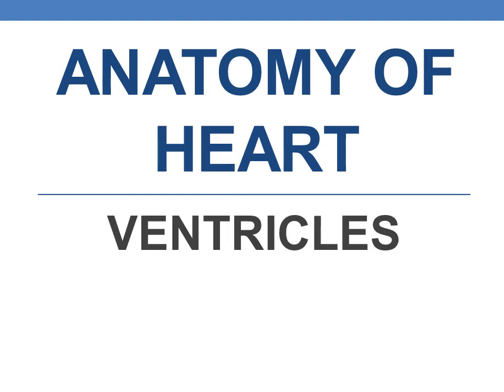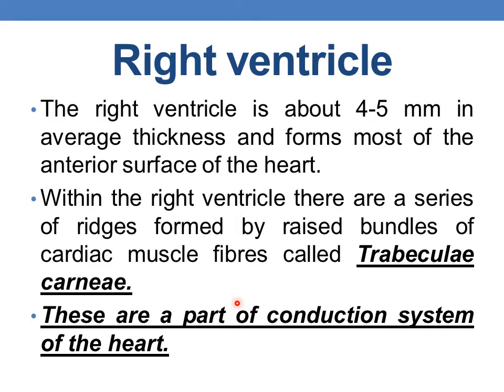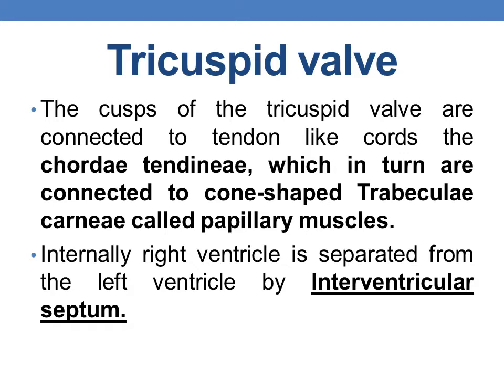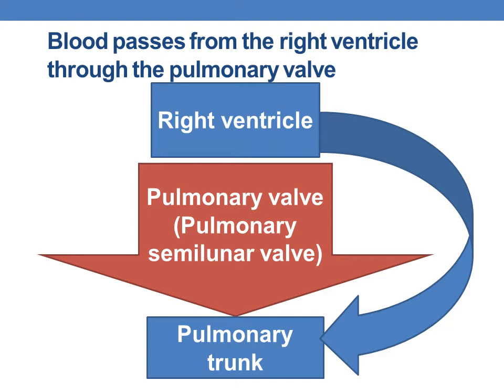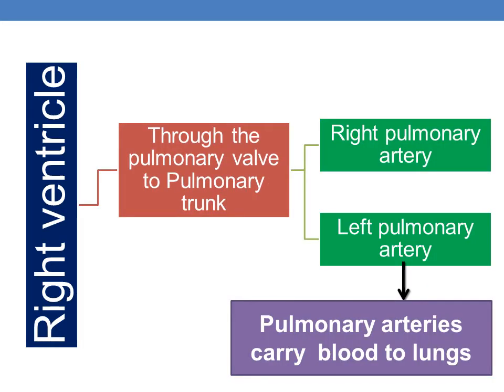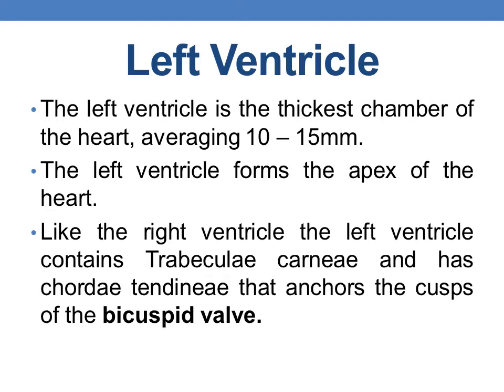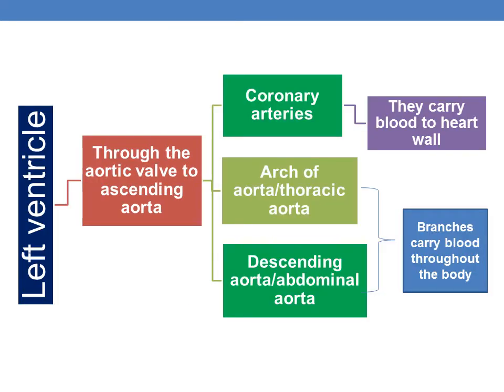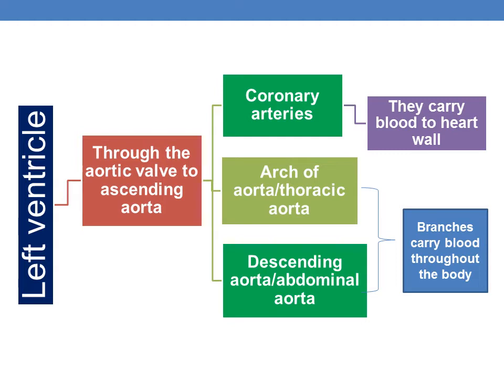VENTRICLES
ventricles are the Inferior pumping chambers of the heart that pump blood to arteries.The right ventricle is about 4-5 mm in average thickness and forms most of the anterior surface of the heart.Within the right ventricle there are a series of ridges formed by raised bundles of cardiac muscle fibres called Trabeculae carneae.These are a part of conduction system of the heart.
The cusps of the tricuspid valve are connected to tendon like cords the chordae tendineae, which in turn are connected to cone-shaped Trabeculae carneae called papillary muscles.
Internally right ventricle is separated from the left ventricle by Interventricular septum.
The left ventricle is the thickest chamber of the heart, averaging 10 – 15mm.
The left ventricle forms the apex of the heart. Like the right ventricle the left ventricle contains Trabeculae carneae and has chordae tendineae that anchors the cusps of the bicuspid valve.